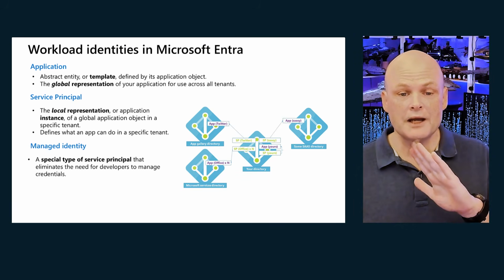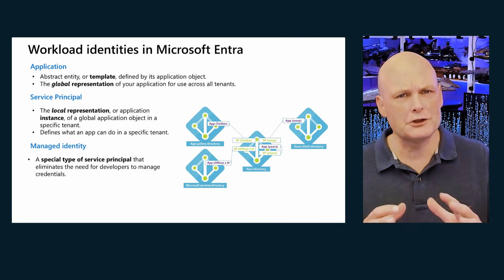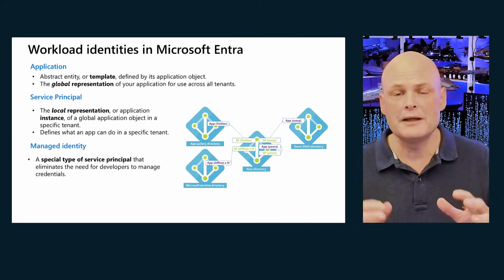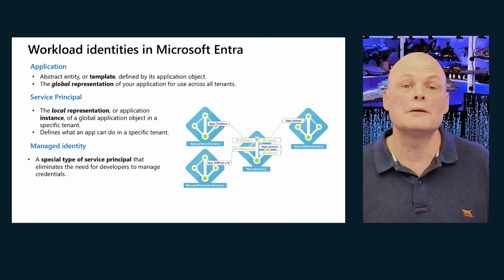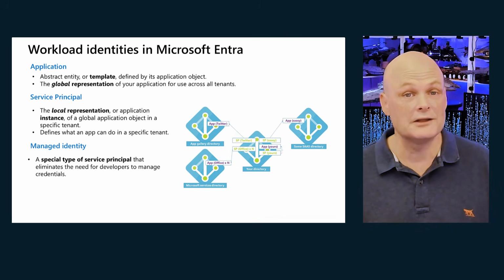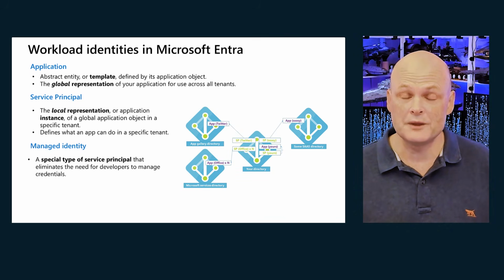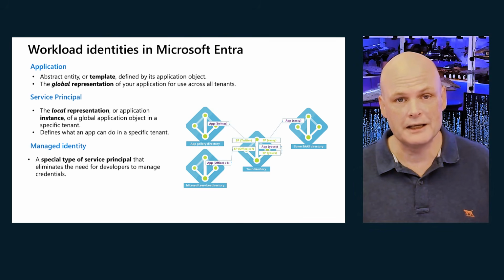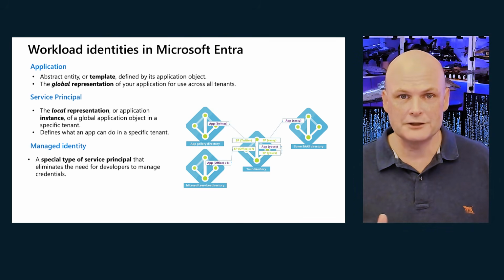Overview of Entra Workload Identities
Microsoft Entra workload identities are used by applications, services, automation, and other software workloads to authenticate and access protected resources. In Entra, they typically include app registrations, service principals, and managed identities, and they let workloads get tokens for resources such as Azure, Microsoft Graph, and Microsoft 365 without using a user account. This allows you to give software its own identity with least-privilege access, better governance, and so you can avoid storing long-lived secrets.

Learn about Entra Workload Identities

▶️ Script and vocal performance by Orin
▶️ Clockwork Orin Avatar by D-ID
▶️ Voice enhancement by 11labs